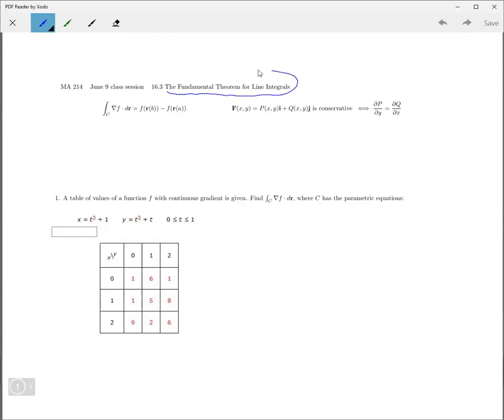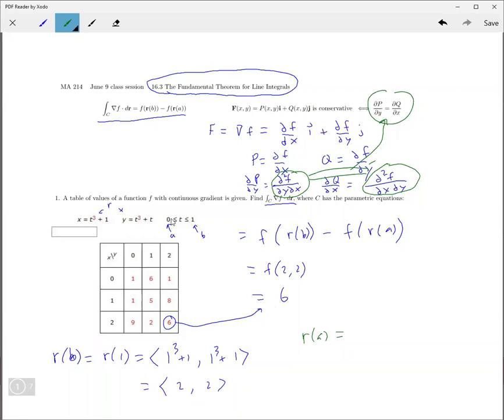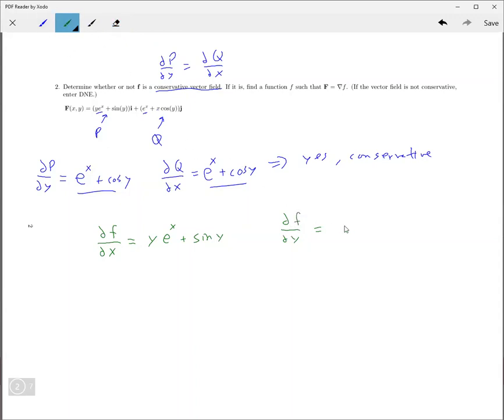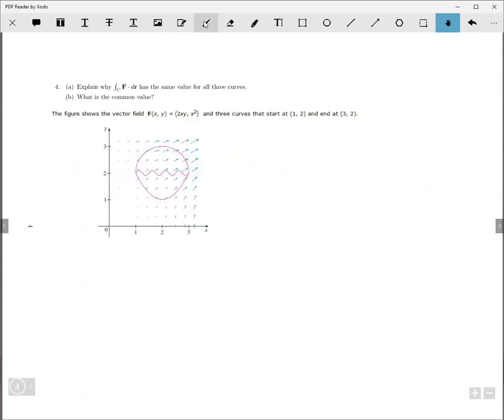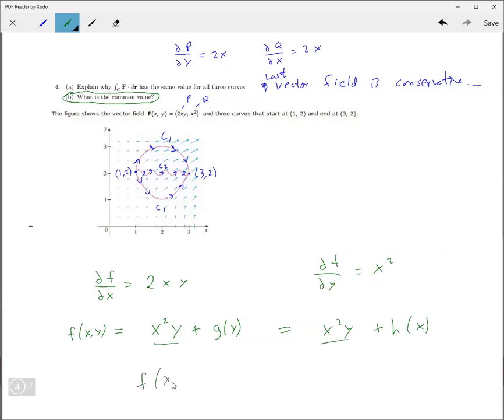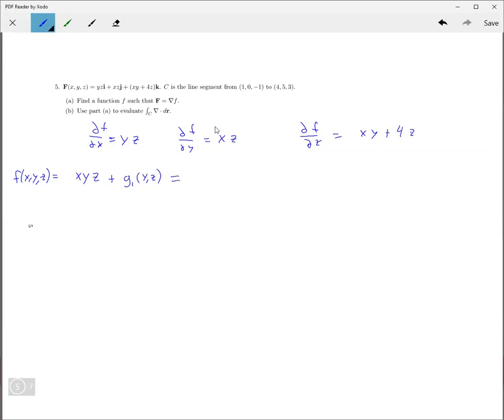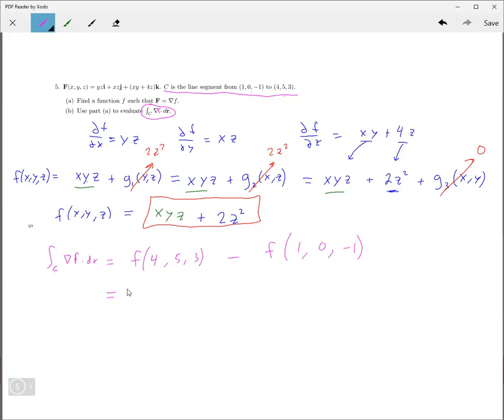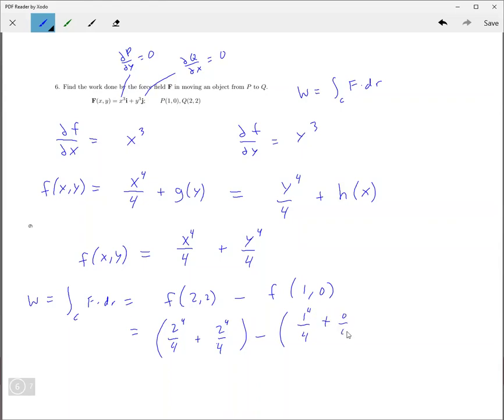16 3 The Fundamental Theorem for Line Integrals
16.3 The Fundamental Theorem for Line Integrals from James Stewart Calculus 8th Edition Early Transcendentals